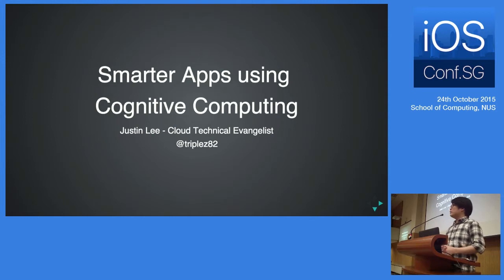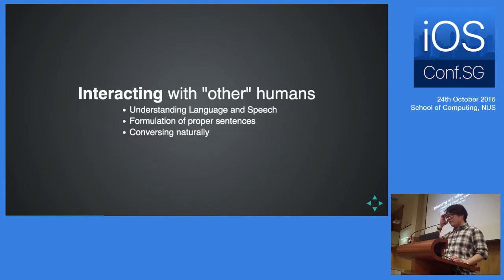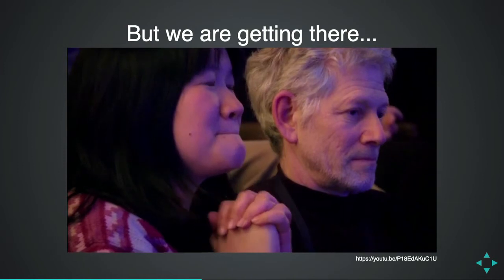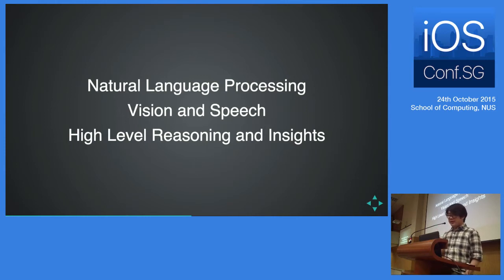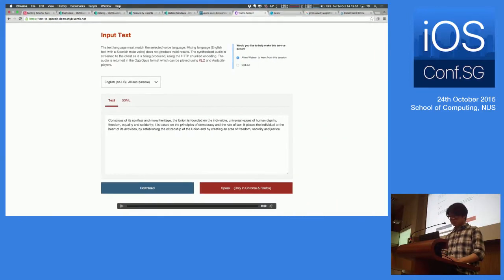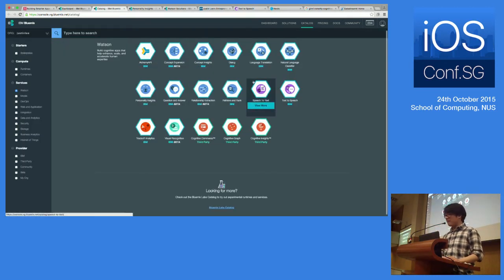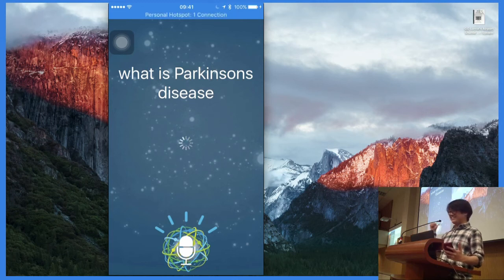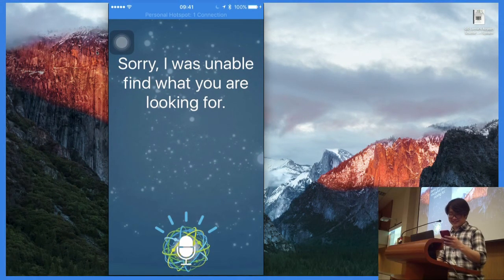Building Smarter Applications Using Cognitive Computing - iOS Conf SG 2015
Speaker: Justin Lee (@triplez82)

Cloud Tech Evangelist at IBM,
Previously at BlackBerry